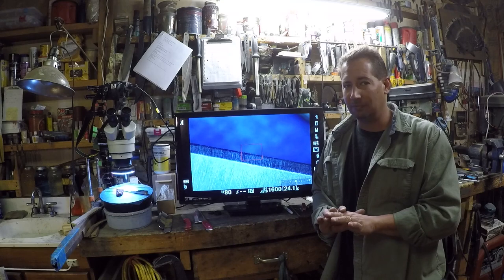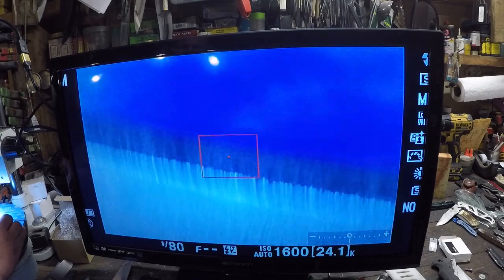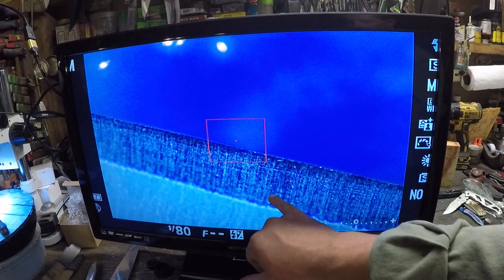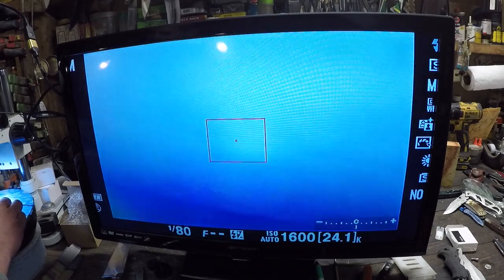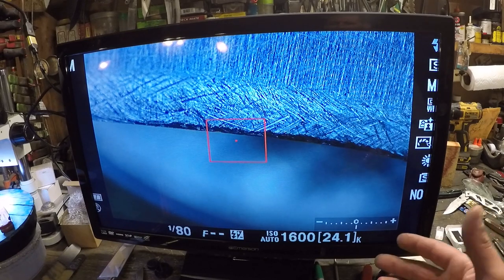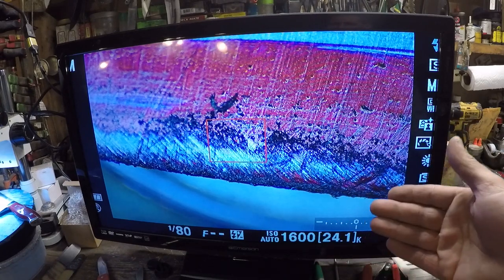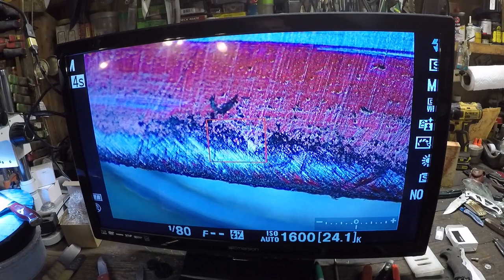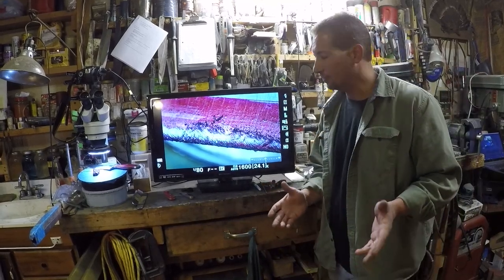under the microscope magic marker as a sharpening aid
using a magic marker as an aid to see what you are actually sharpening. and using the microscope to see what happens.